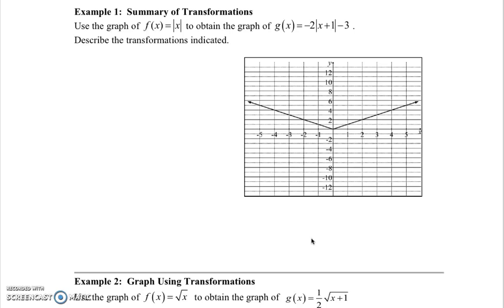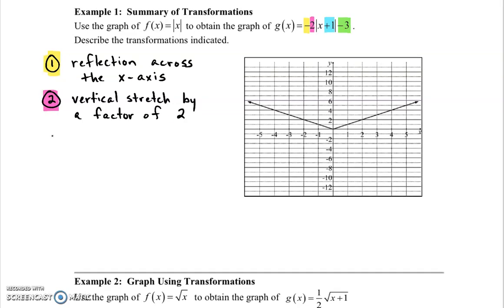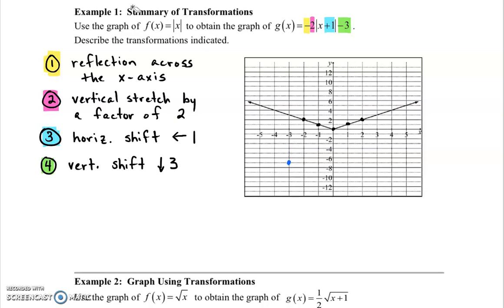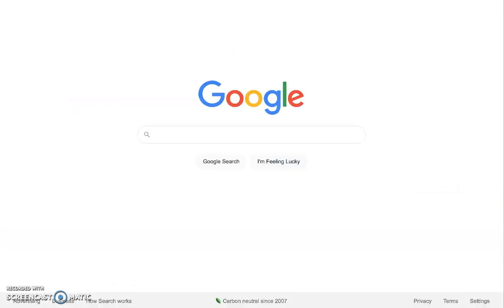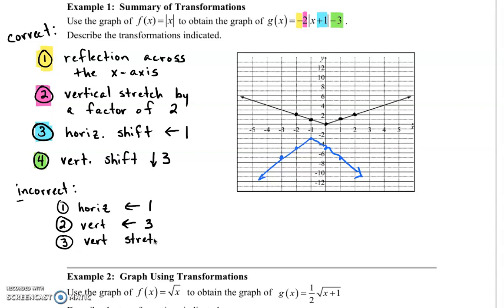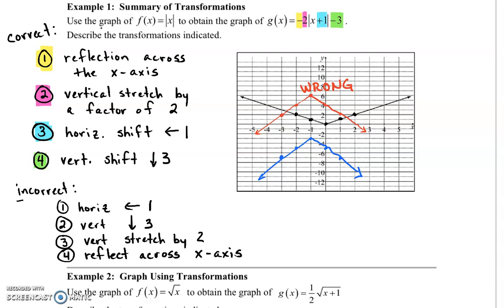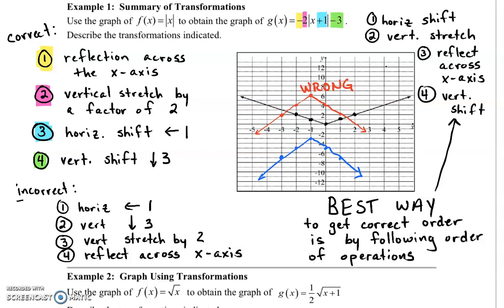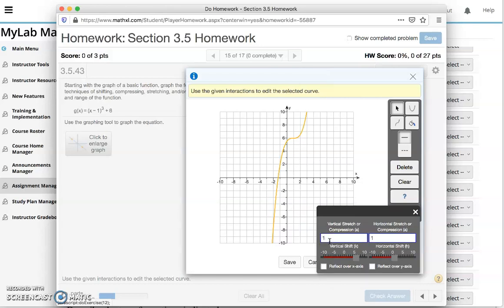Section 3.5 Part 3